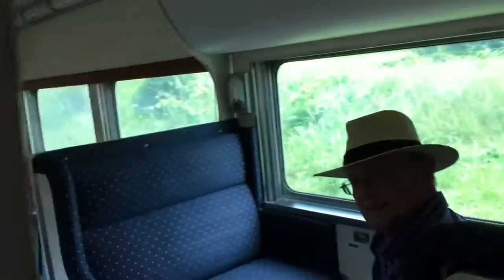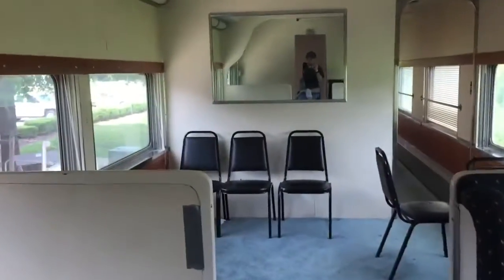Clinchfield 100 Tour